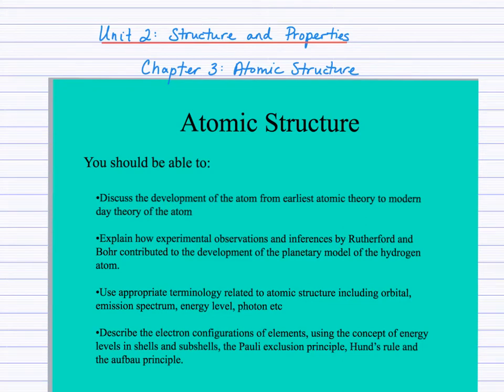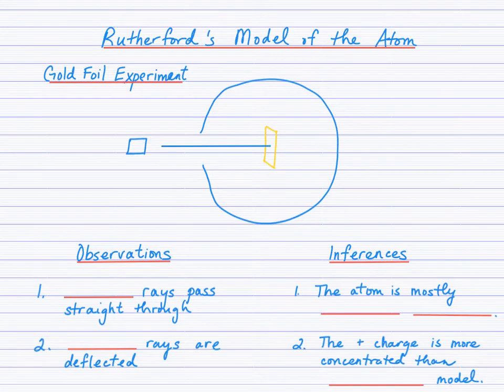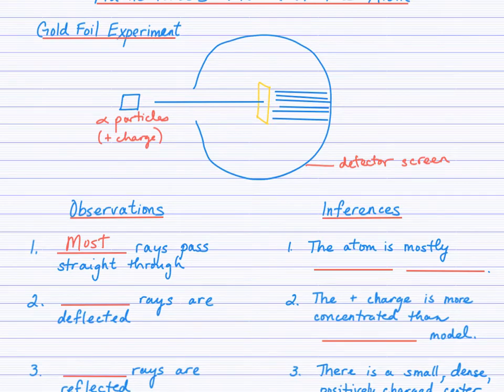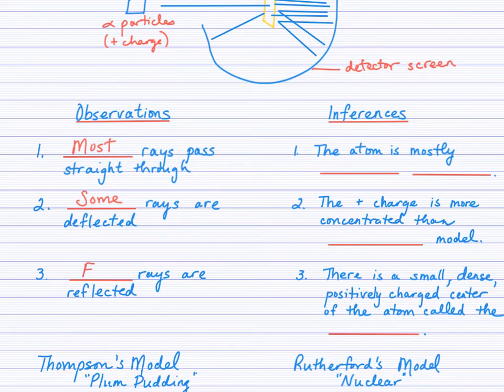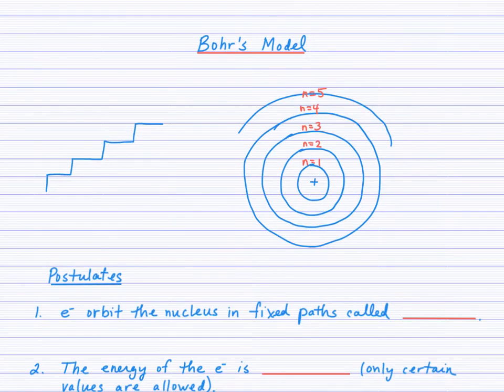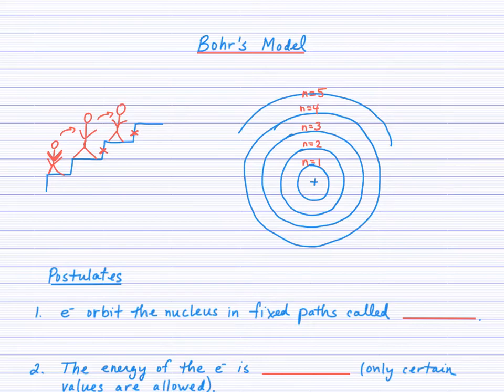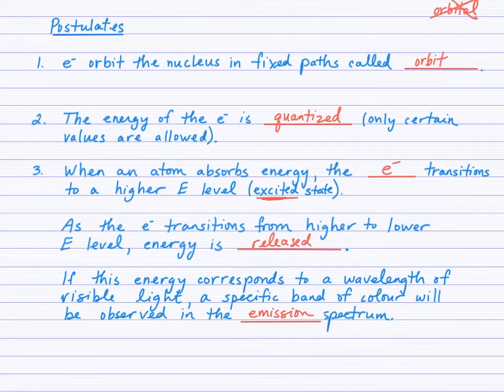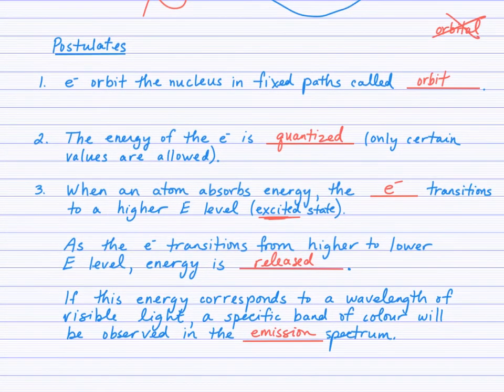Early Atomic Theory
A brief history of early atomic theory from Democritus to Bohr.